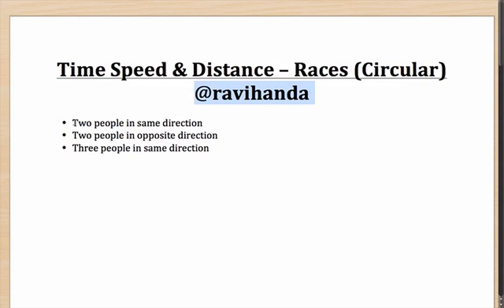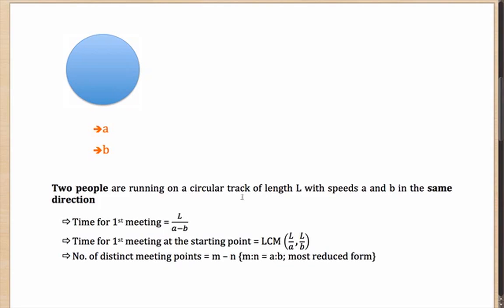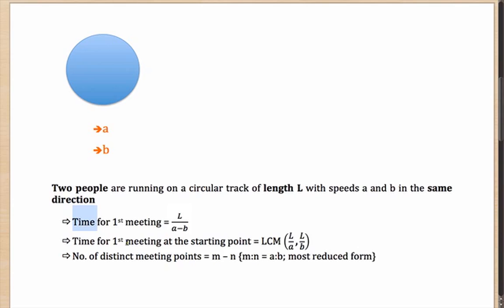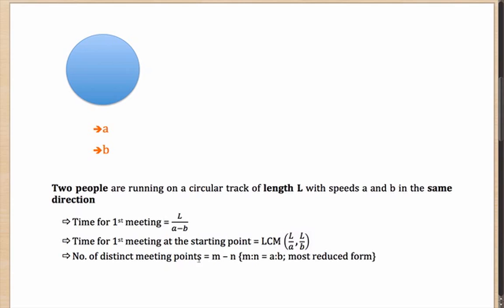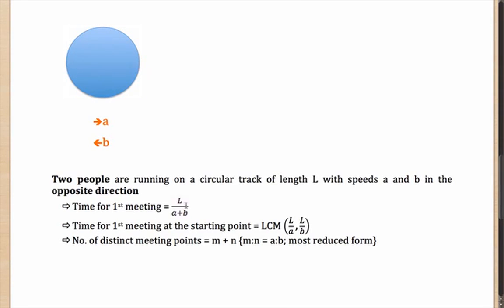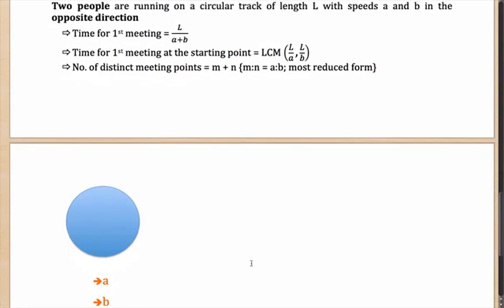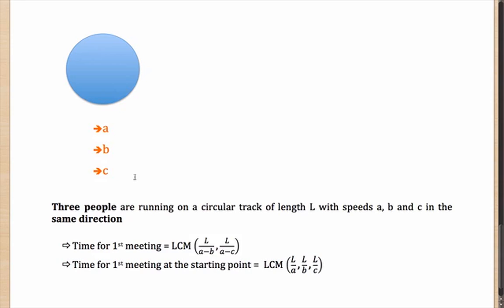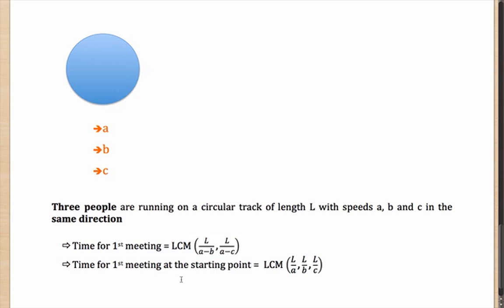TSD Races Circular New Format part 2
On this section of Time Speed and Distance questions have been categorized in three difficulty levels. Detailed Solution to all the problems have been given in this video series.part 2